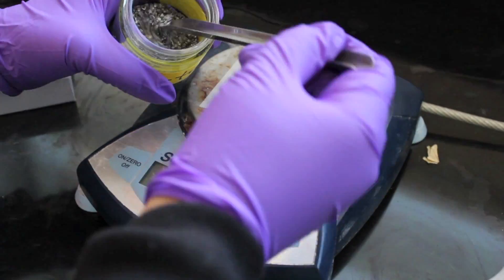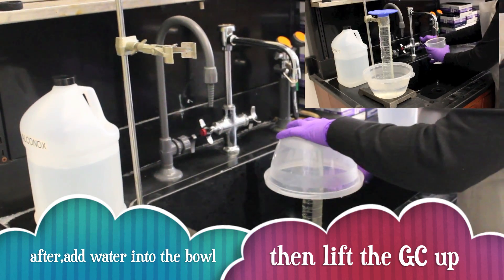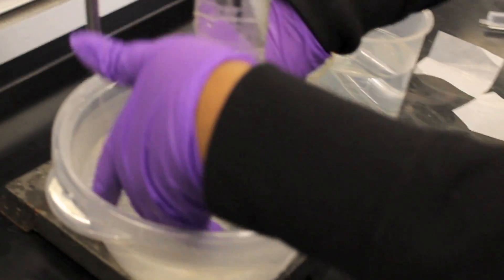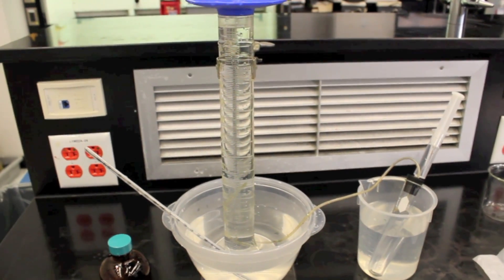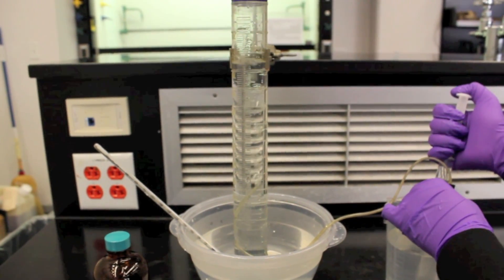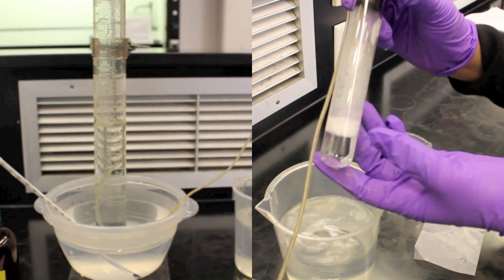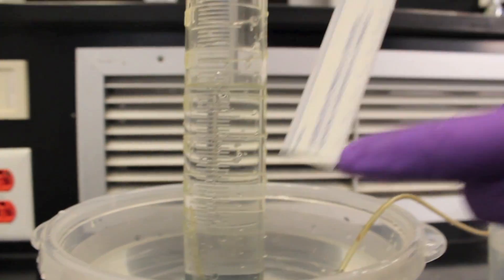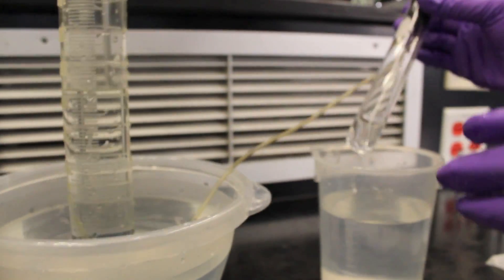UTA-506: The Ideal Gas Law and Gas Constant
A quick demonstration of the ideal gas law Lab